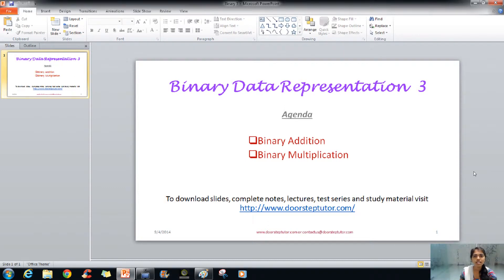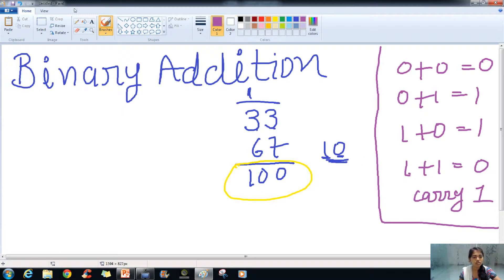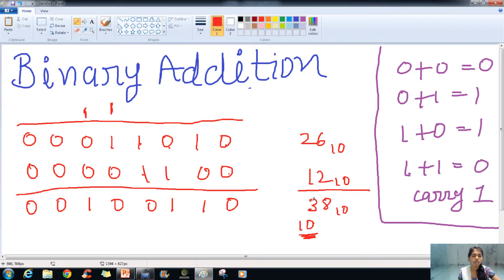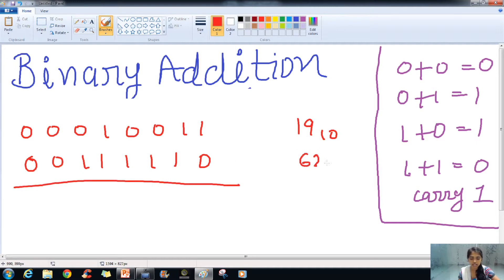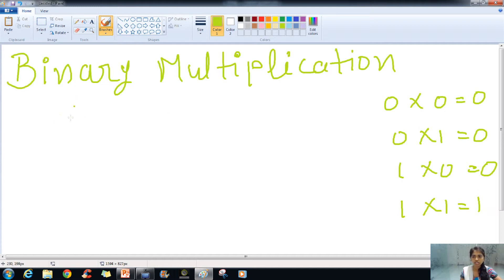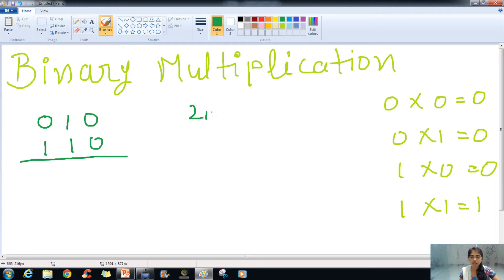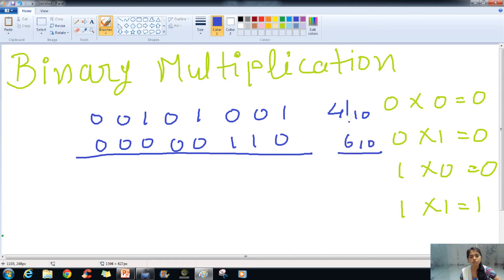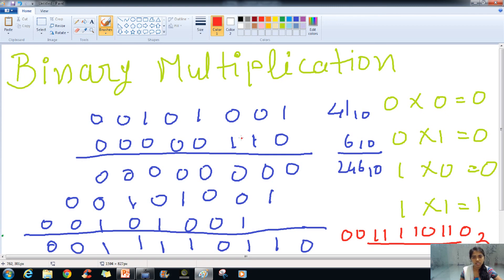Binary Numbers (Binary Addition and Multiplication) Part 3 of 4: Fundamentals of Computers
Binary Data Representation 3 @0:12
Binary Addition @0:24
Binary Multiplication @7:55
Binary numbers list
Hexadecimal to binary
16 in hexadecimal
Binary representation of numbers
Octal number system
Binary numbers table
Binary code
Octal number system table